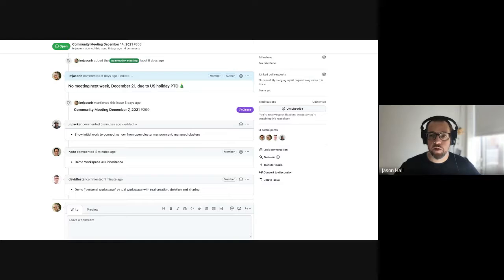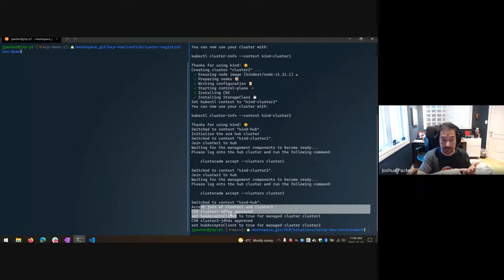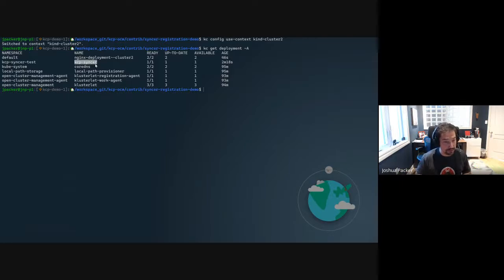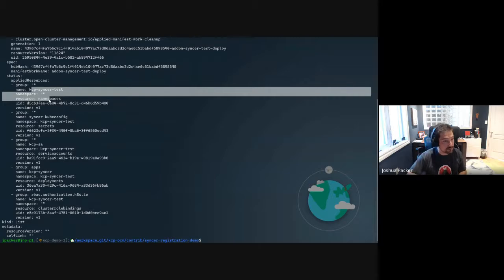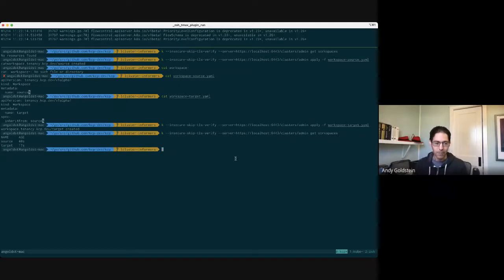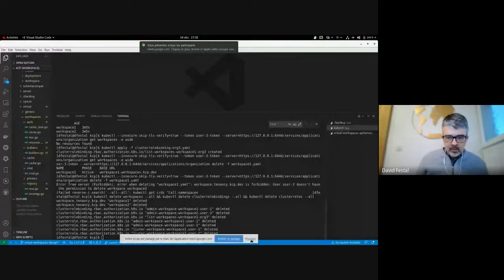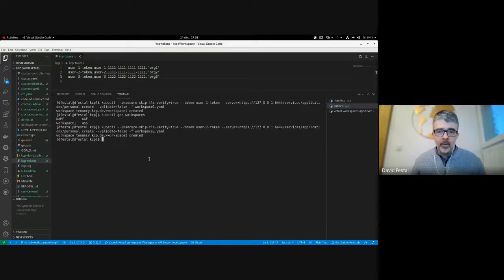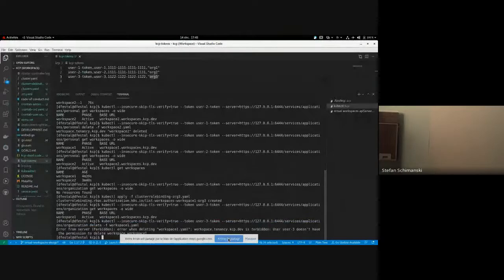Community Meeting, December 14, 2021